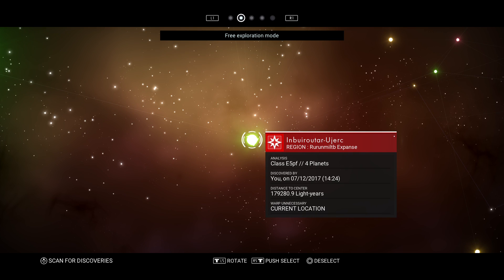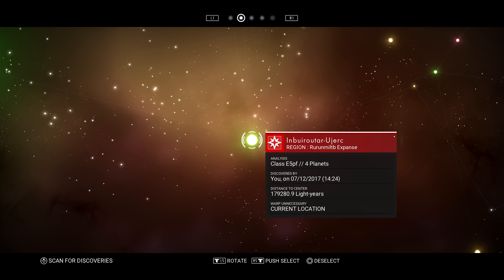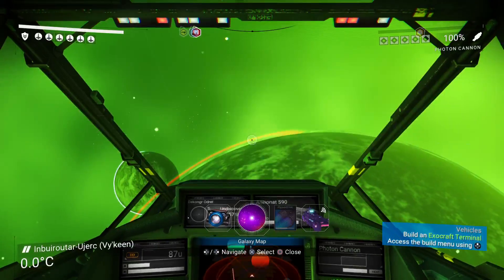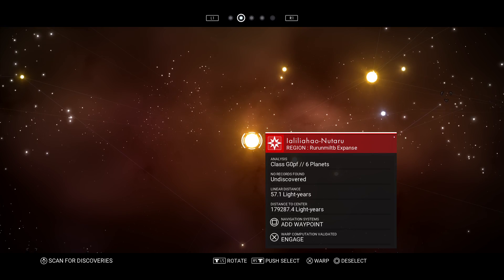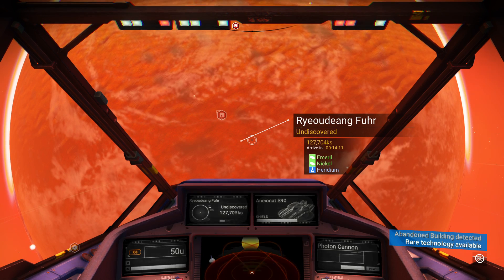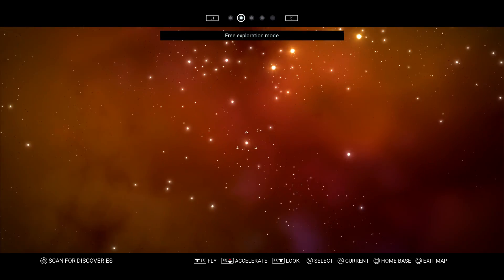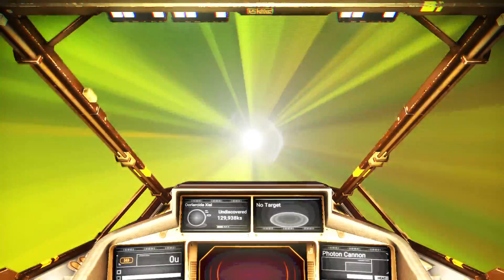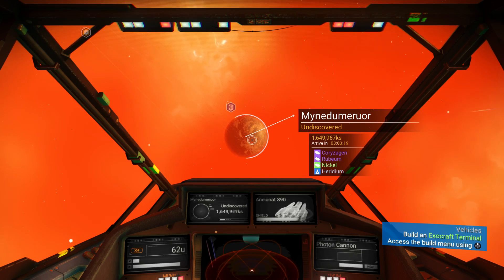Planetary Types/Star System Classification GUIDE/WALKTHROUGH for v1.2 (No Man's Sky)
A guide to the NMS galaxy. I help you understand how to recognize types of systems and whether or not they're worth visiting.